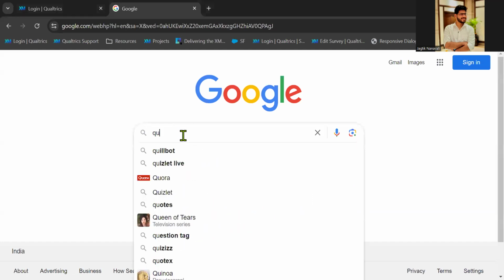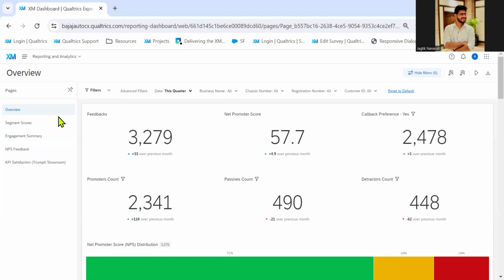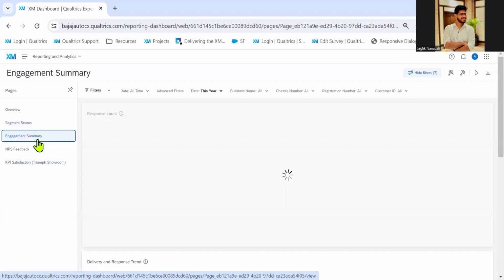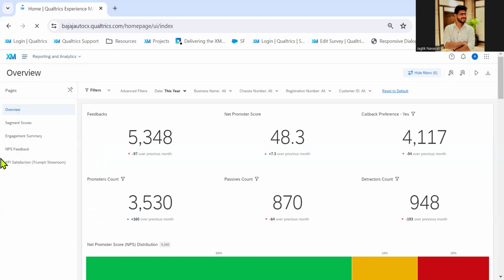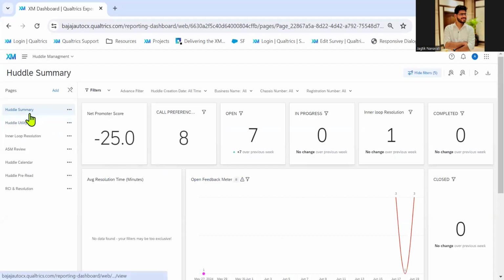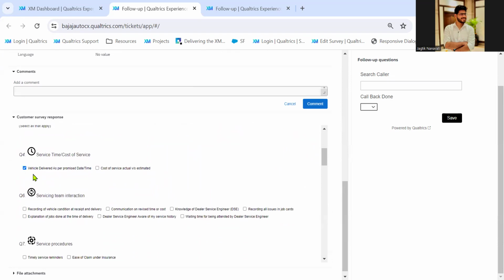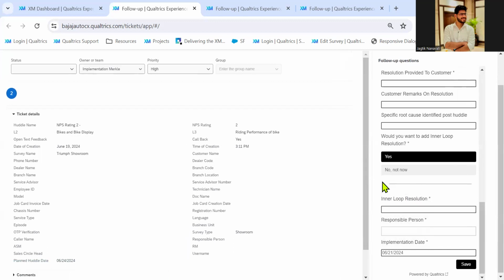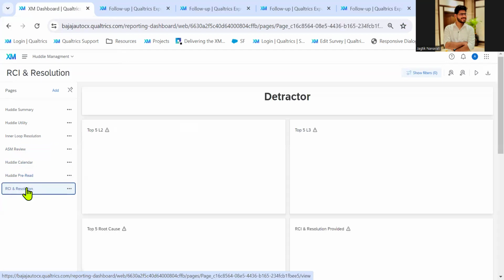Training Video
Please use this Video as a training guide for Qualtrics